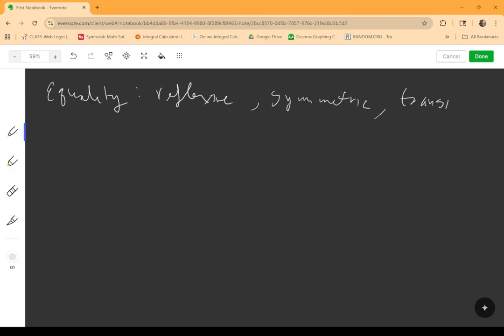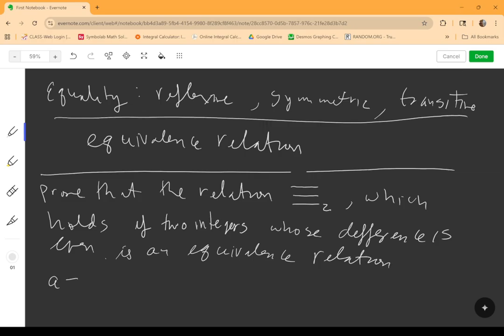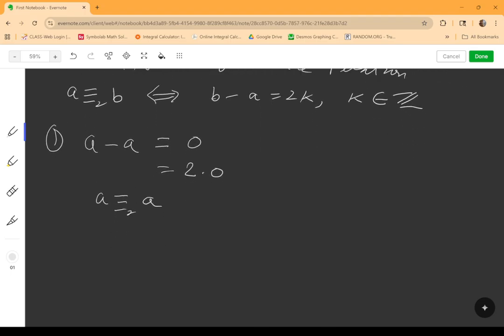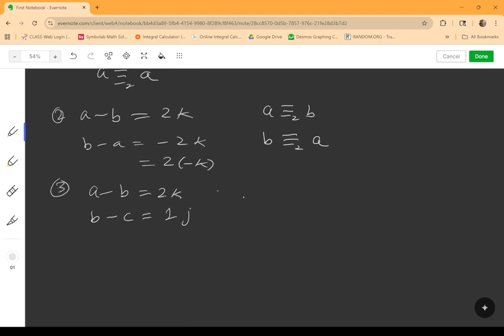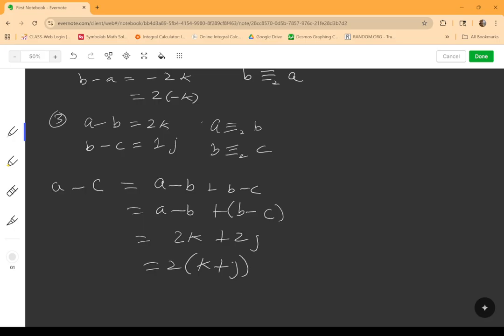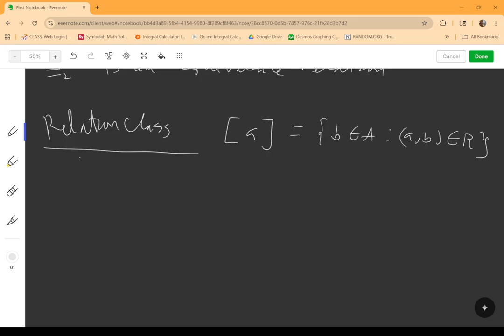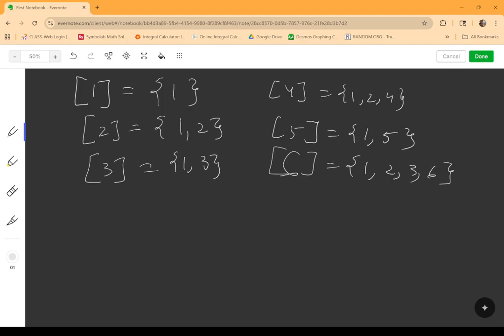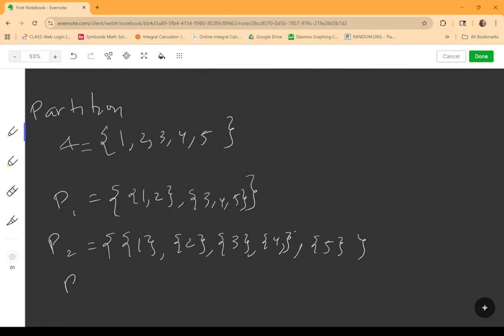MTH 8 Equivalence, Partitions, and Classes